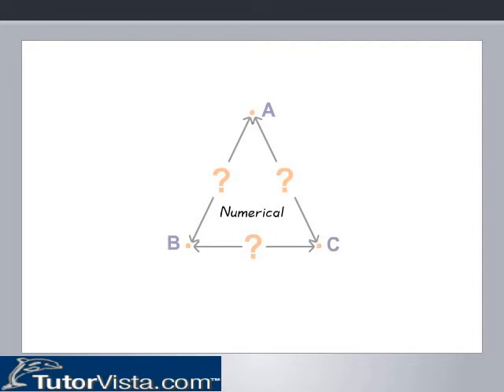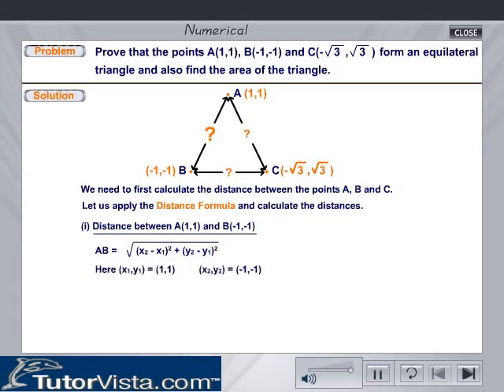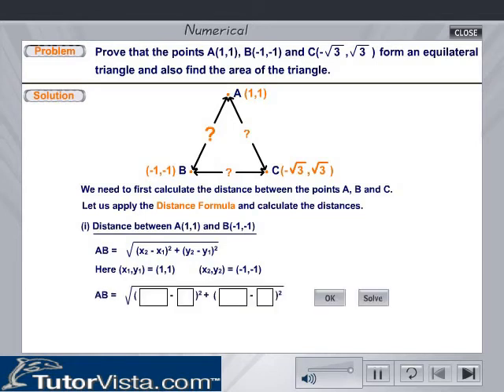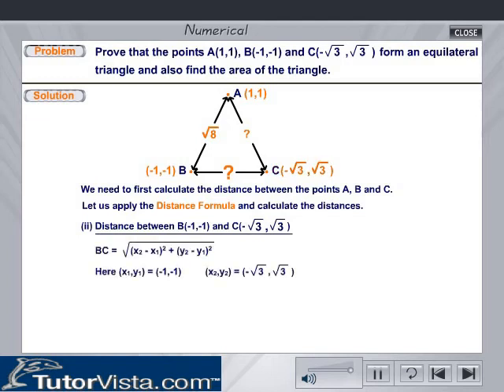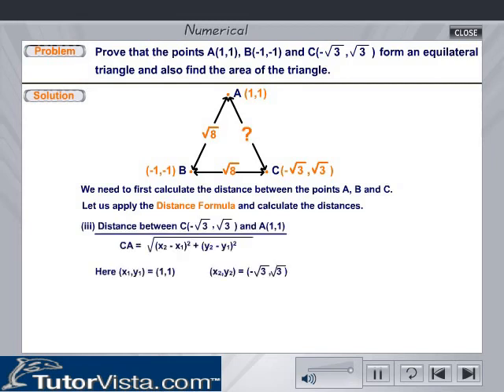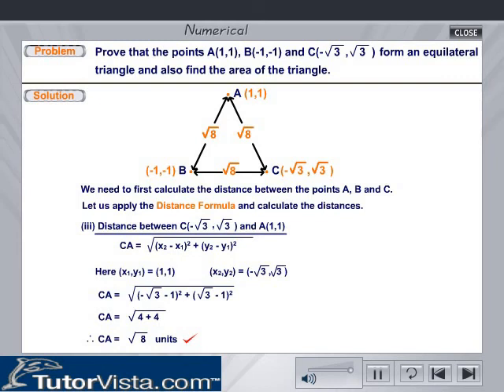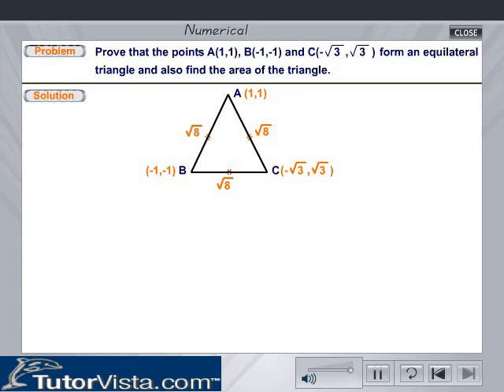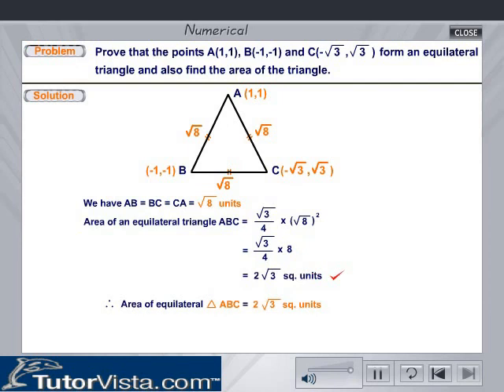Equilateral Triangle | Formula | Example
Definition Equilateral Triangle

Triangle is nothing but three intersecting lines formed a closed figure. The triangle which having equal length in its all three sides is called as equilateral triangle. The angles of an equilateral triangle are mentioned as 60° each. Generally "Equi" represents that something same or equal and "lateral" means sides.Equilateral  triangle is a type of triangle with all 3 sides congruent.The internal angles of equilateral triangle said to be equal.